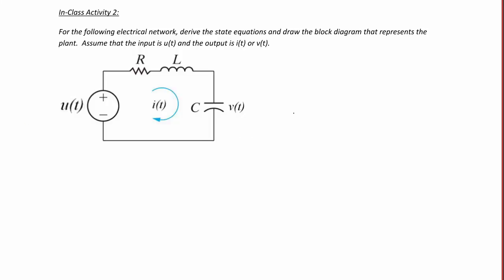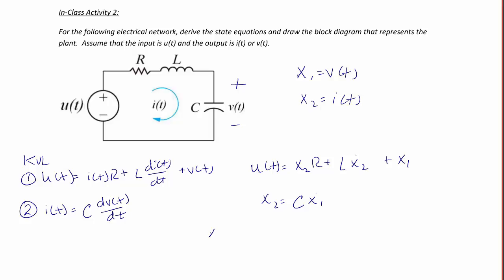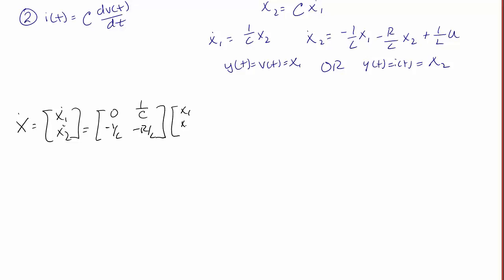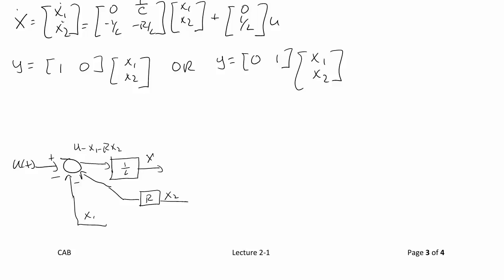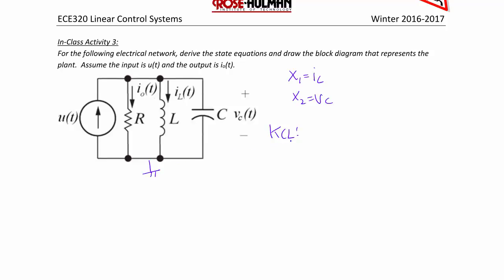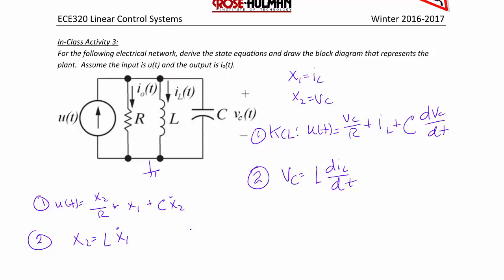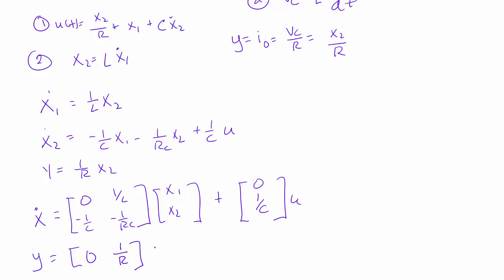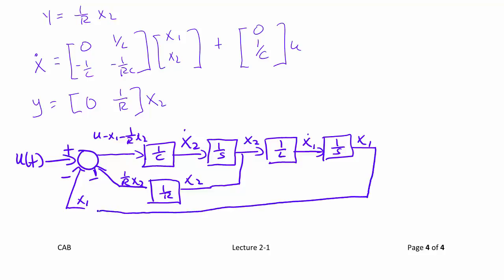ECE320 Lecture2-1b: State Space Representation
This video will describe how to derive the state equations for a plant described by a second order circuit. It will then show how to derive the associated block diagram from the state equations.